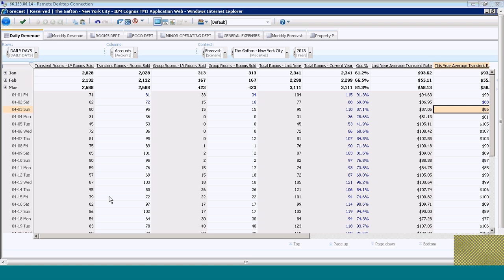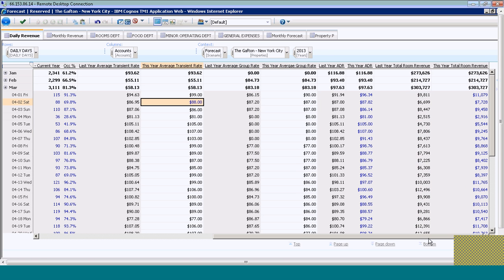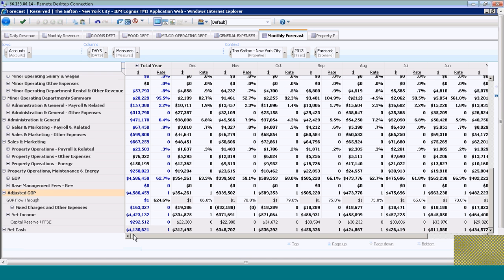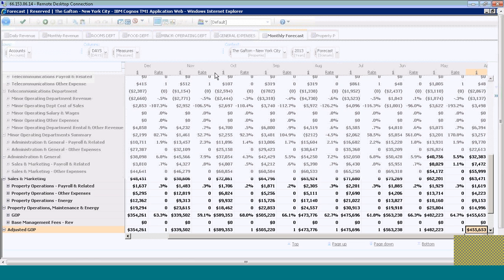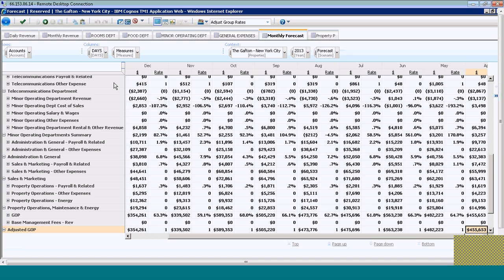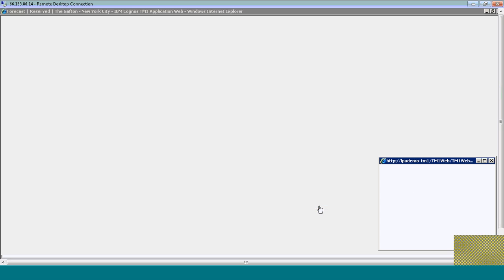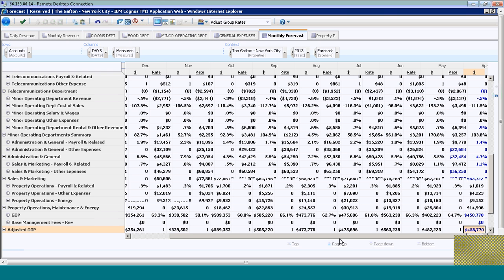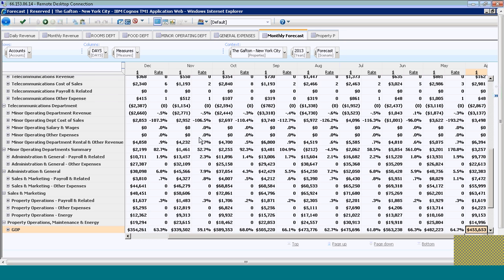Hospitality Trailer: Sandbox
Watch this clip for a preview of LPA Hospitality Solution's Sandbox capabilities.